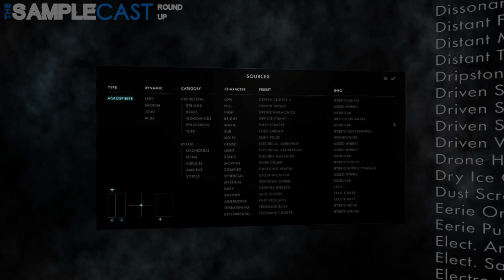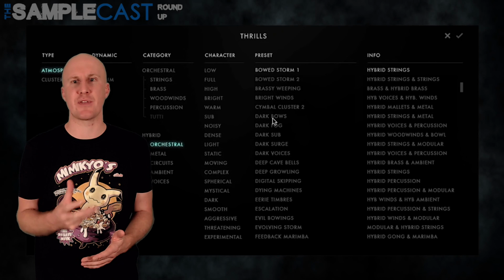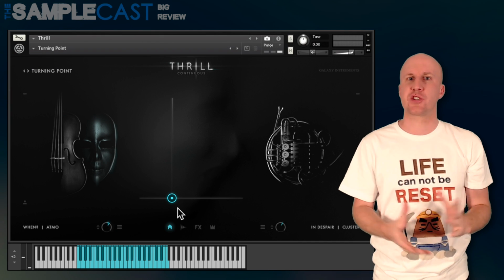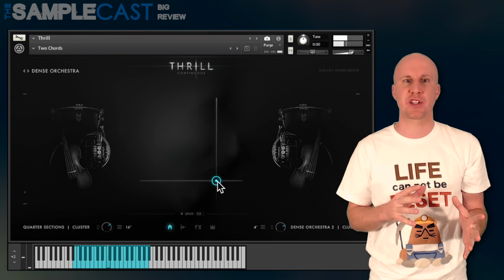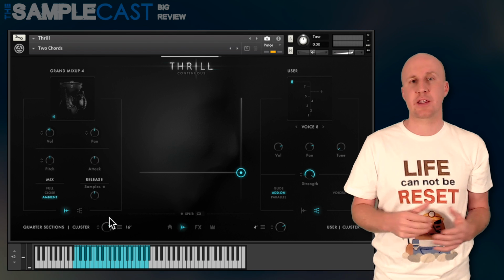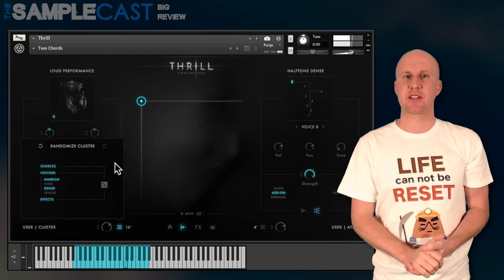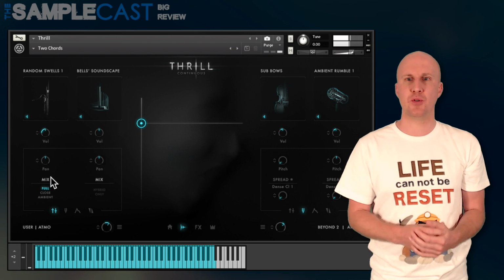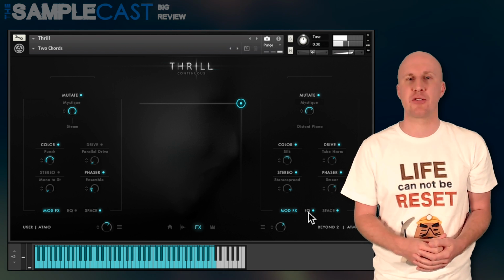Galaxy / Native Instruments - Thrill - The Samplecast Big Review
Big Review section of The Samplecast show 47 - Galaxy / Native Instruments "Thrill"